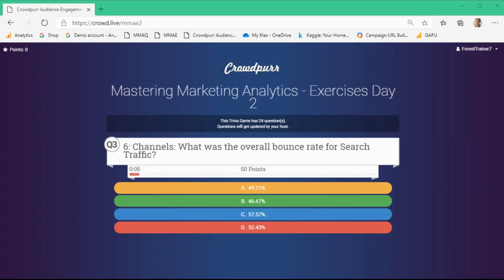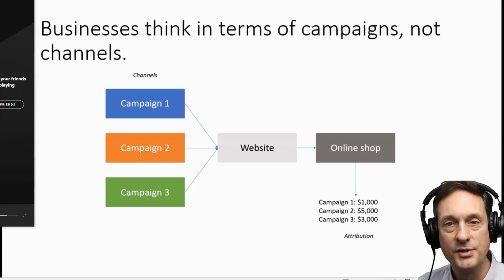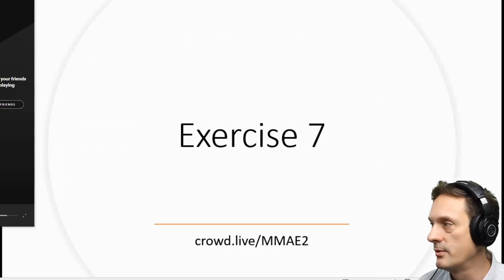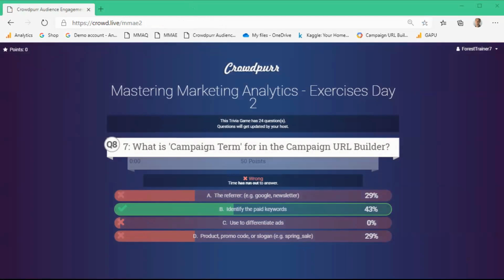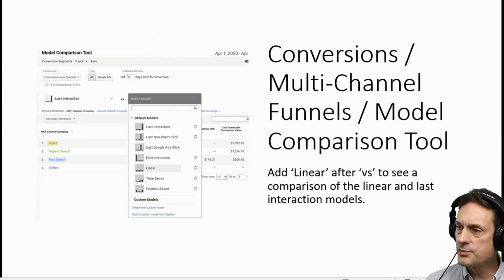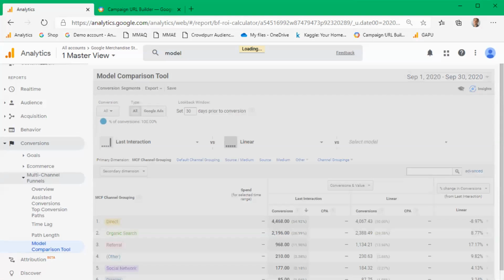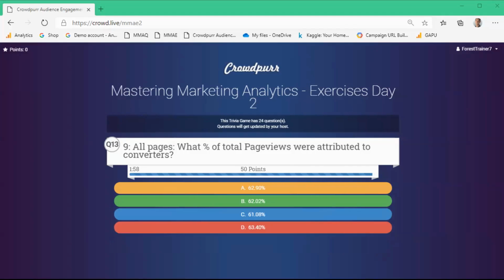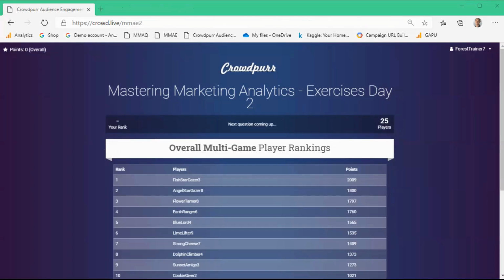Day 2 Part 2